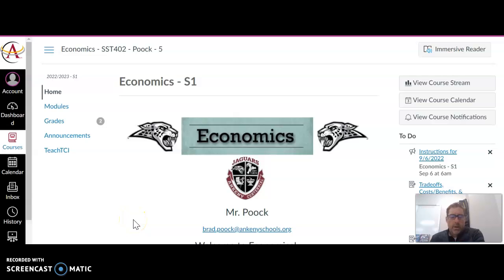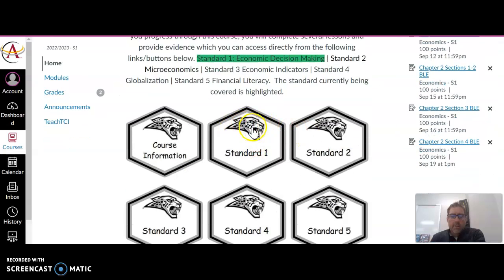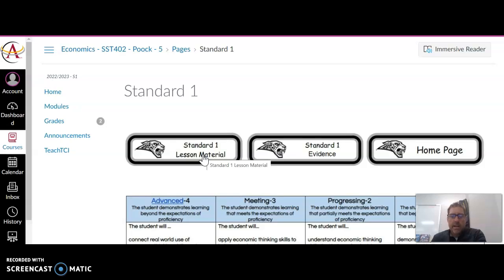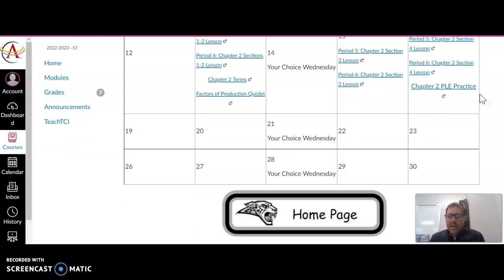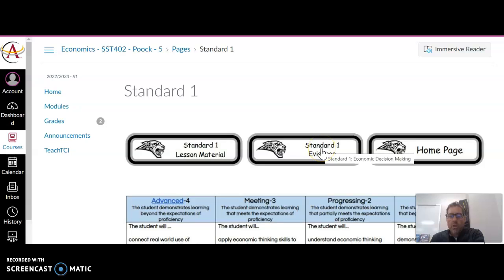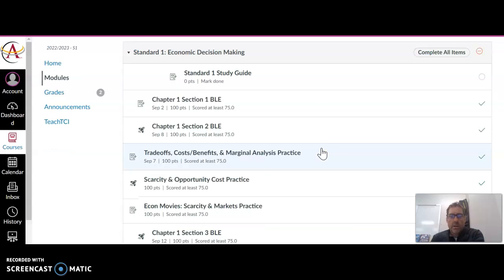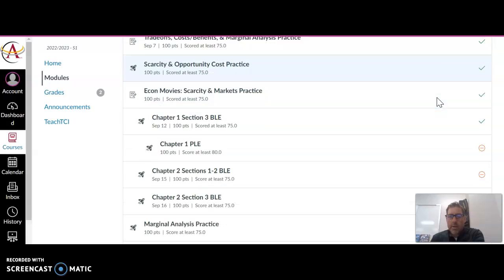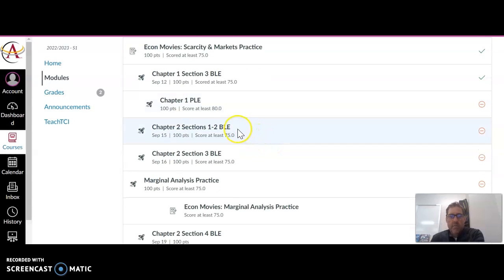Canvas Econ Access